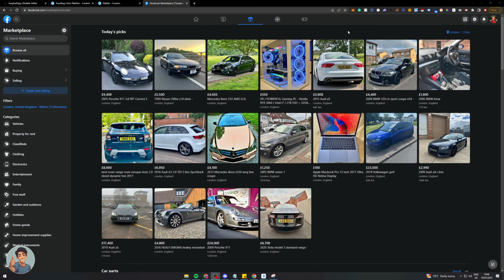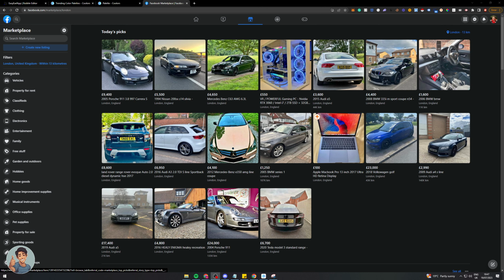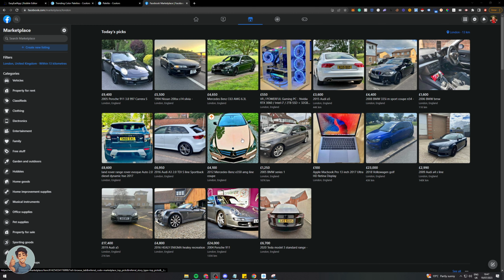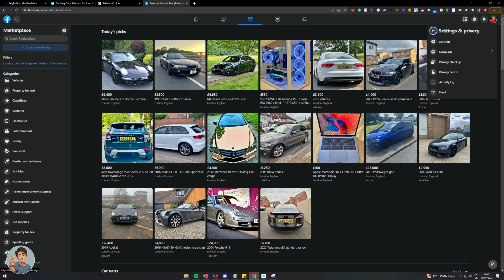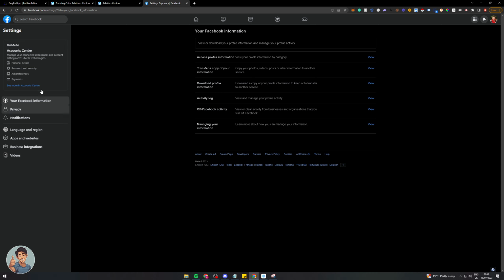How To Change Currency On Facbeook Marketplace (Quick & Easy)